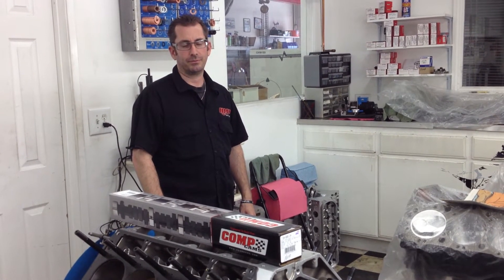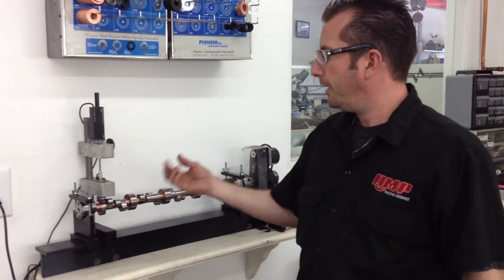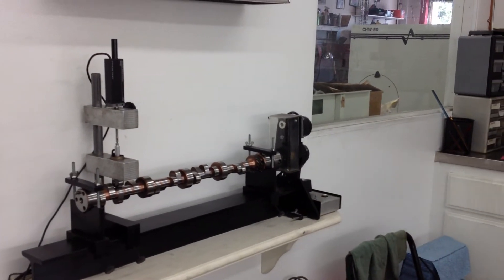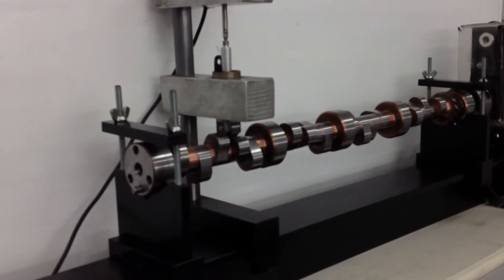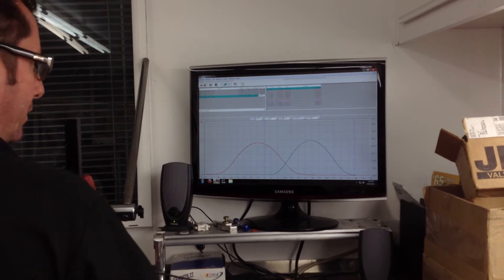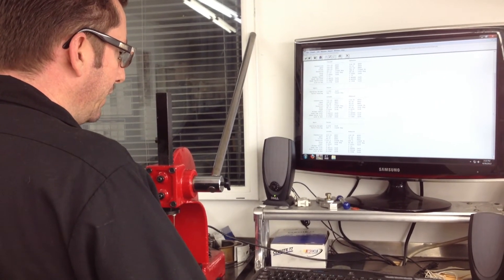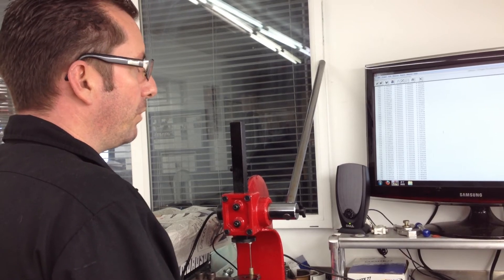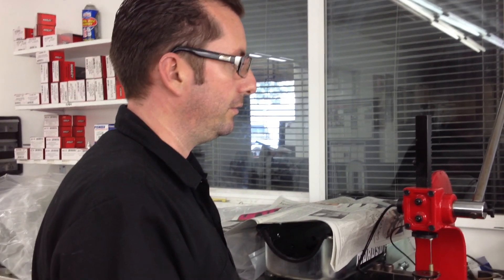Cam Doctor at QMP Racing Engines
Mike Consolo of QMP Racing Engines explains the Cam Doctor and how it helps him get the most power out of any engine combination.